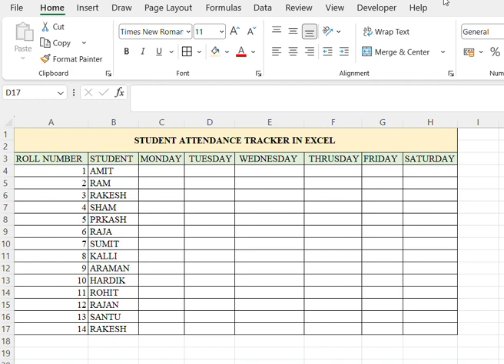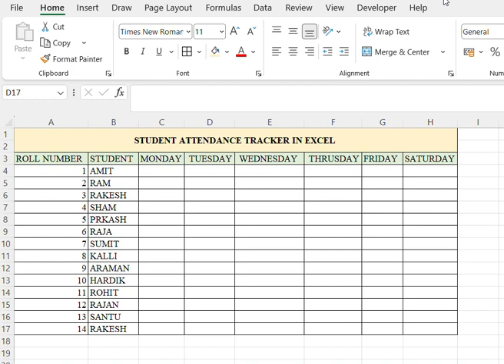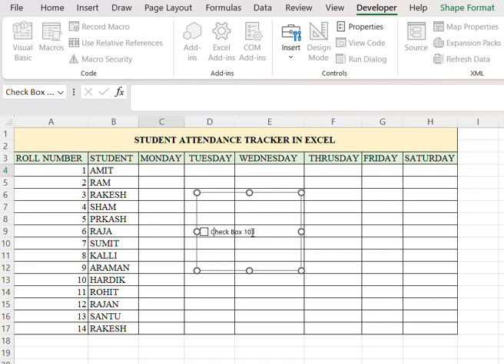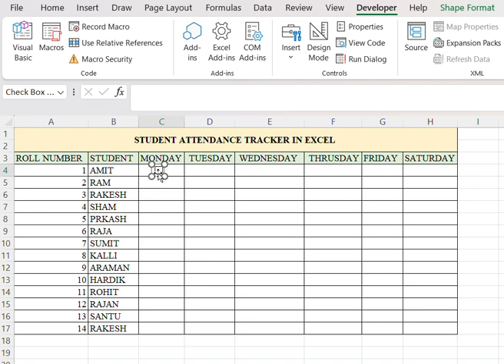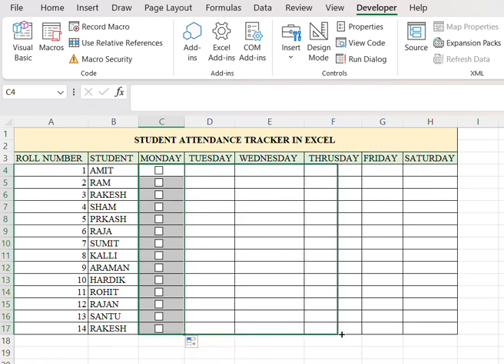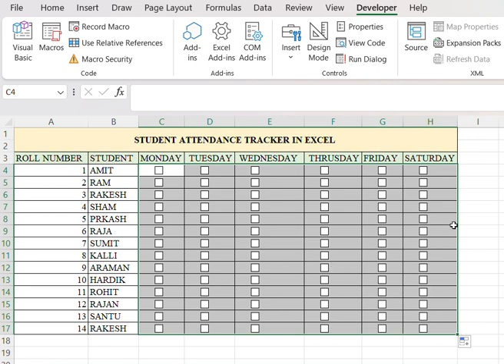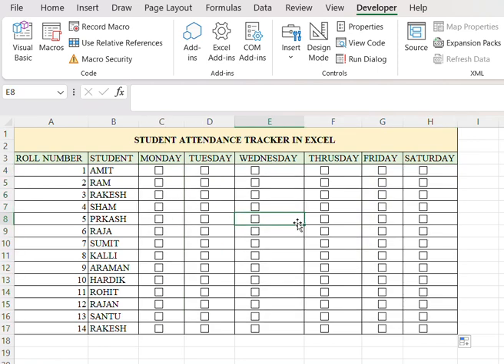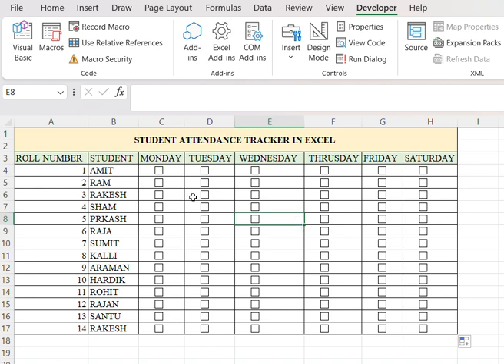ATTENDANCE TRACKER IN EXCEL